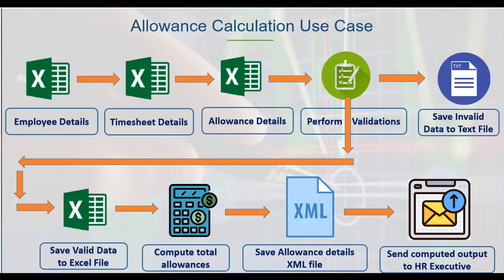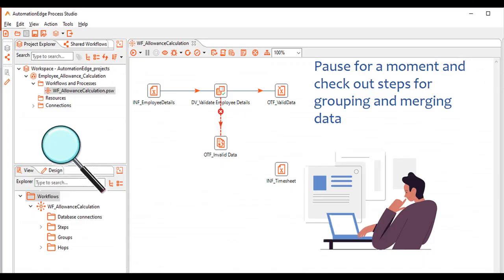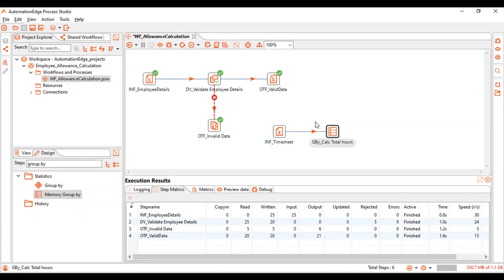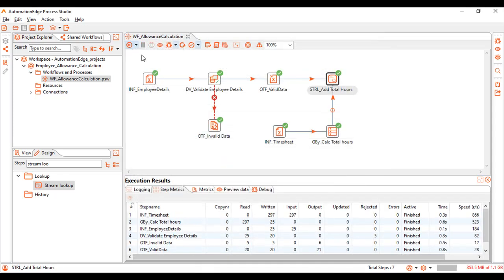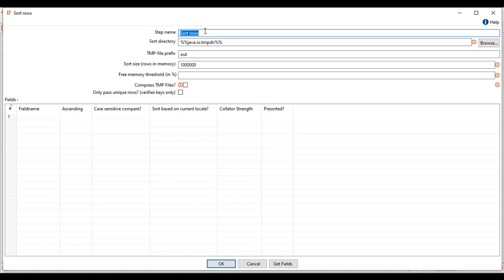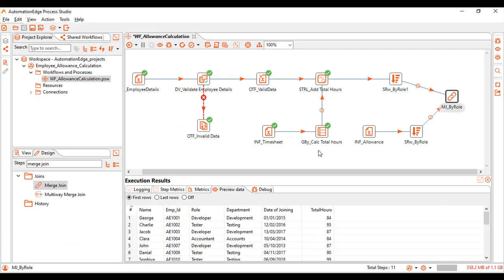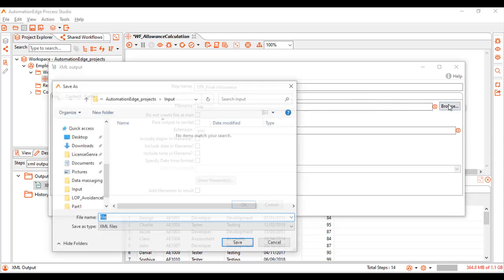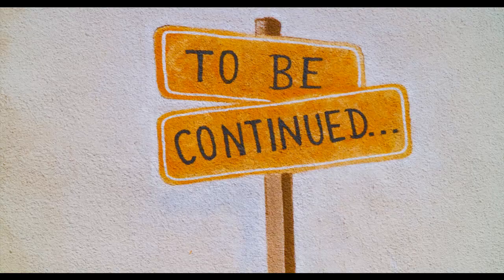Session 16 - AutomationEdge Intermediate Training - Data Massaging Use case Part 2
Welcome to Session 16 of the AutomationEdge Intermediate Training!

In this session, we dive deeper into advanced data manipulation techniques. You'll learn how to aggregate time-sheet data, lookup allowance rates based on roles, and format your final output into a clean XML file.

What you’ll learn in this video:

Data Aggregation: Using the Memory Group By step to calculate total hours worked from employee time sheets.
Stream Lookup: Efficiently fetching specific data points from one stream into another.
Data Merging & Sorting: Mastering the Merge Join step and understanding why sorting your data with the Sort Rows plugin is a critical prerequisite.
Calculations: Using the Calculator step to determine total allowance amounts.
Data Cleanup: Utilizing the Select Values (Rename field) step to remove unnecessary metadata before the final export.
XML Output: Configuring the XML Output step to generate structured reports ready for the AutomationEdge server.